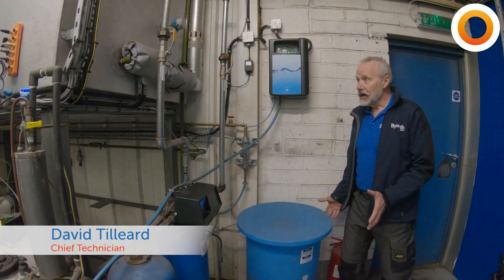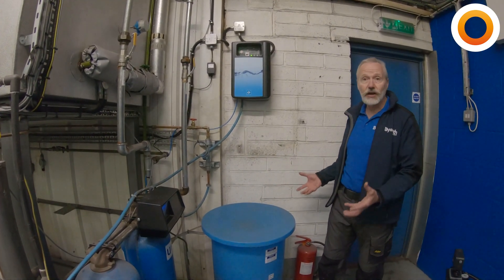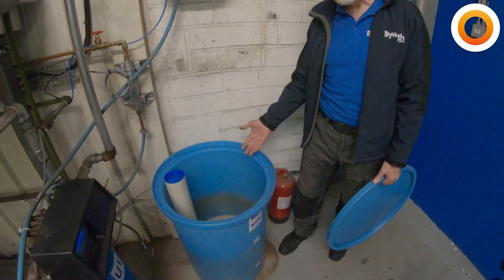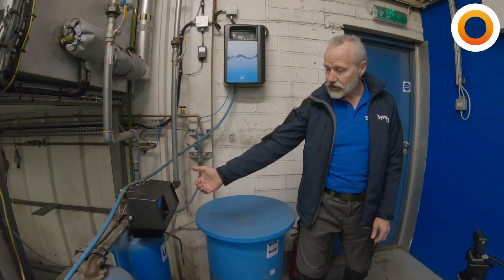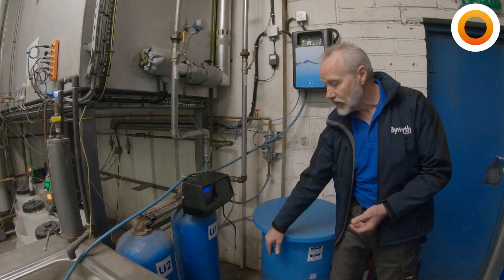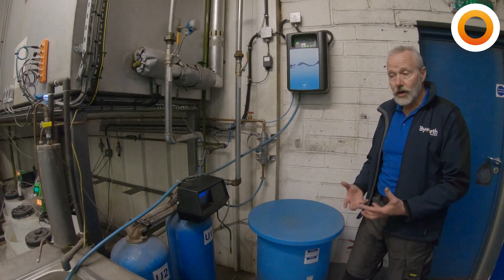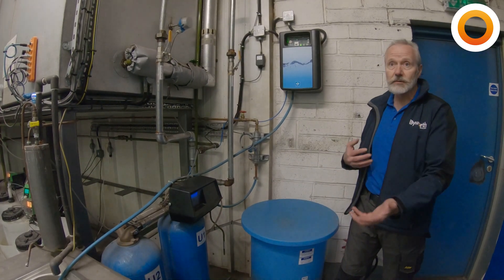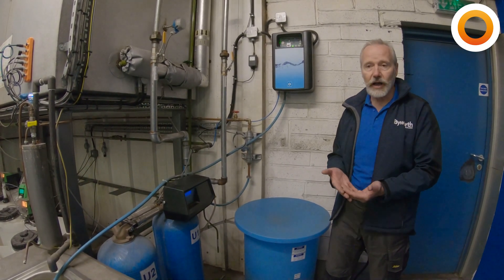Boiler Checks - Water Softener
Join our Chief Technician, David Tilleard, as he highlights areas to check on your steam boiler water softening plant to ensure any water hardness is removed prior to the feed water tank (hotwell).